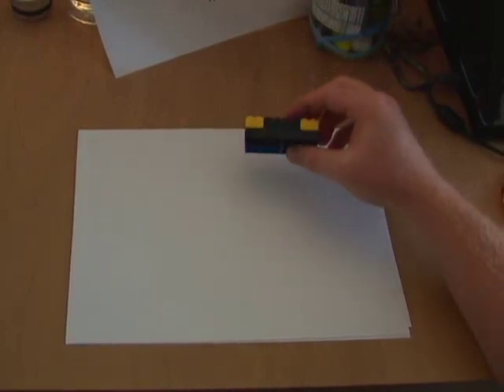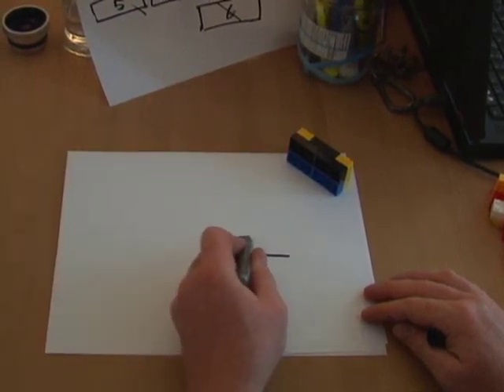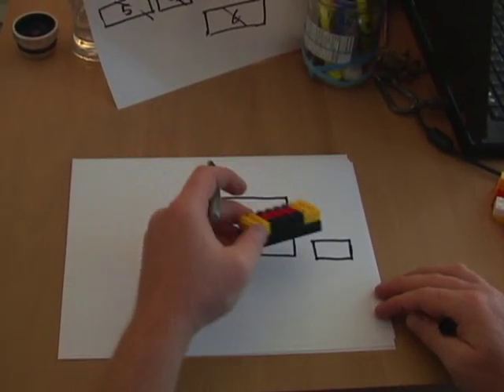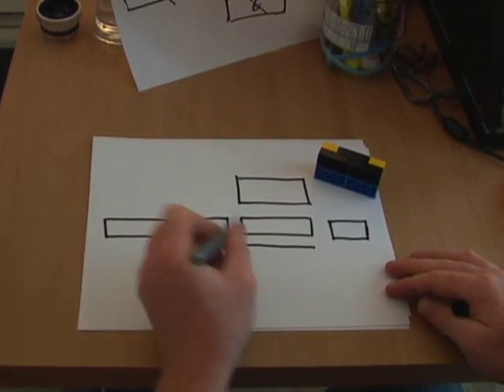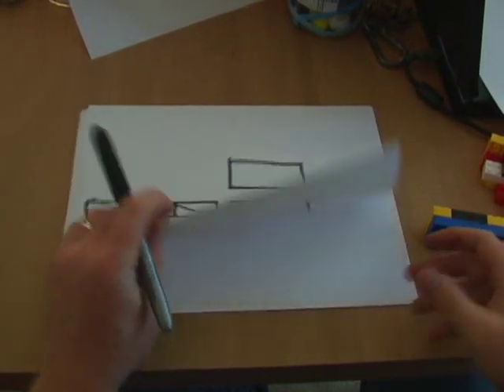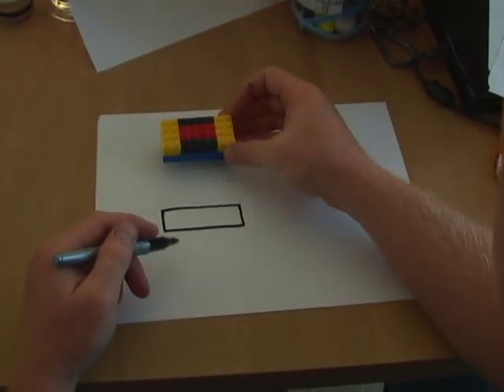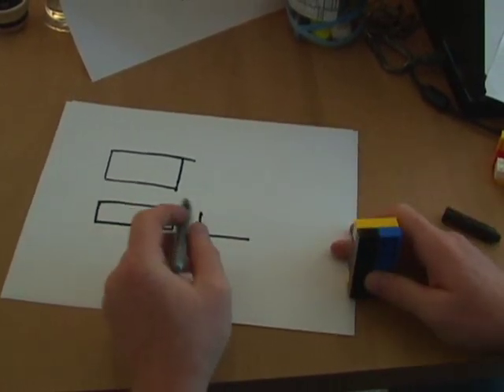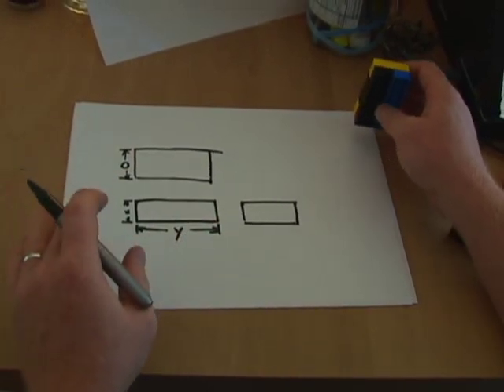orthographic lesson 1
This is the first lesson for orthographics at Enver Creek. It goes over the basic concepts of orthographic drawing. All drawings are done without the use of rulers.